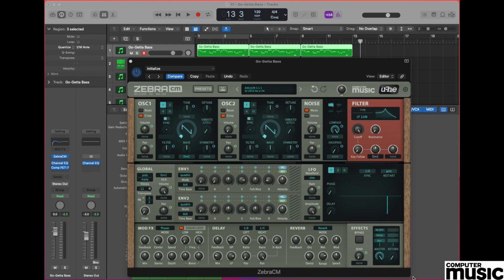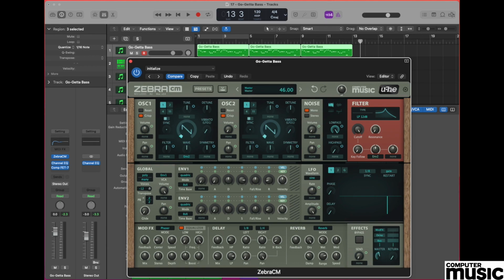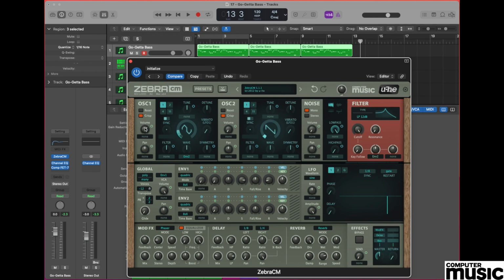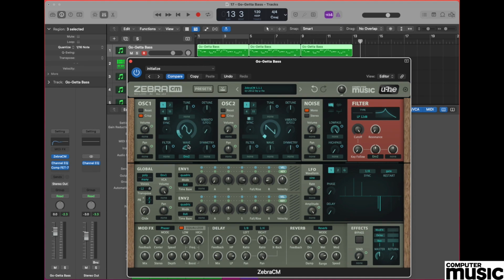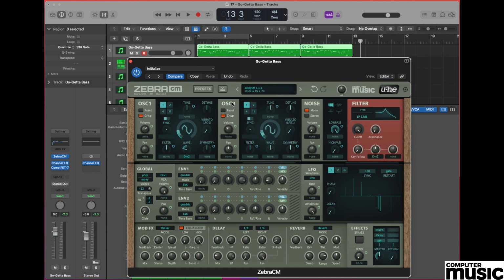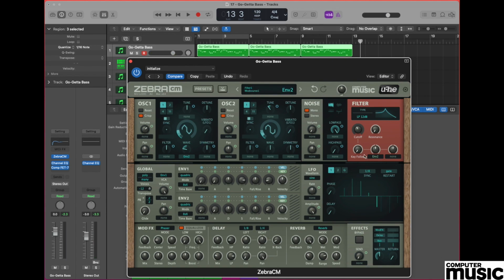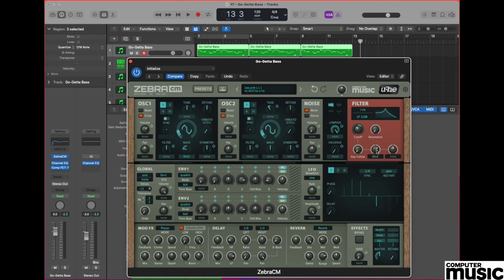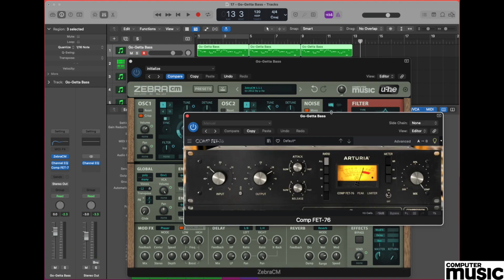Synth Masterclass #17 – Getta-style Bass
This tutorial is from issue 311 (September 2022) of Computer Music magazine. Get the magazine from the following outlets:

OR DIGITAL
Zinio Digital issues